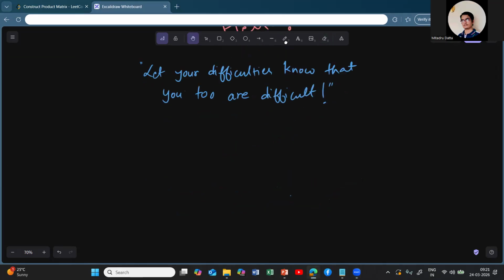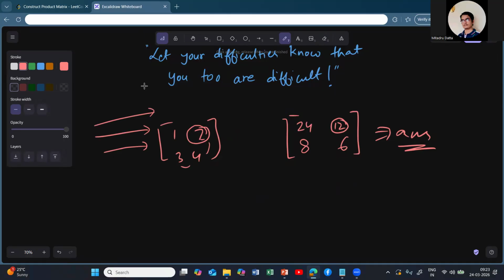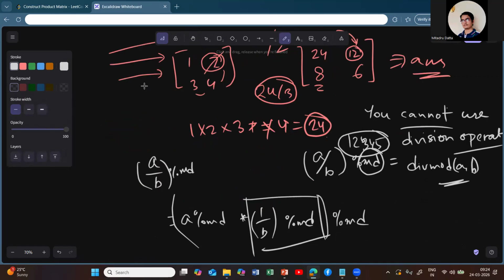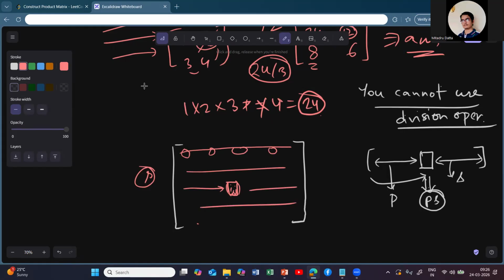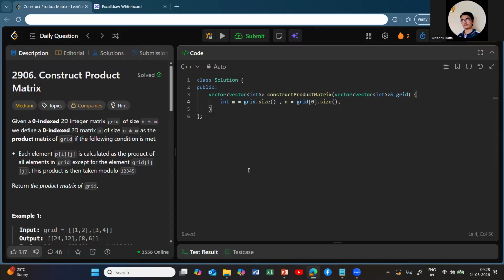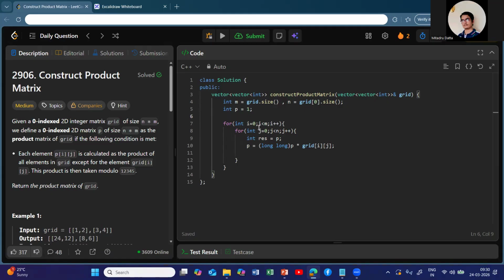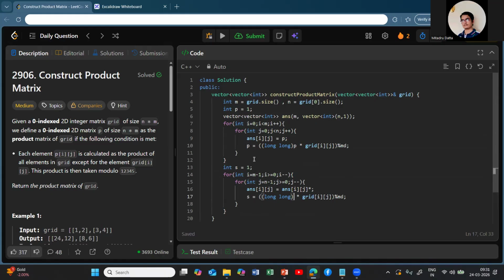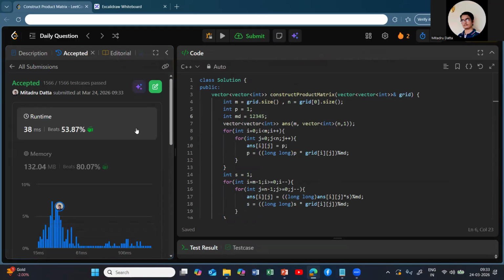Leetcode 2906. Construct Product Matrix | Daily Challenge